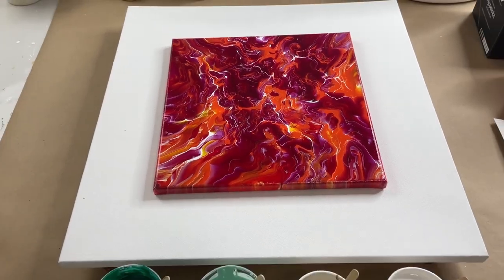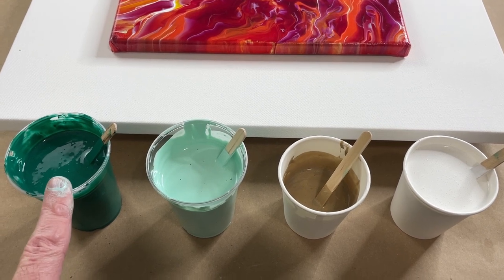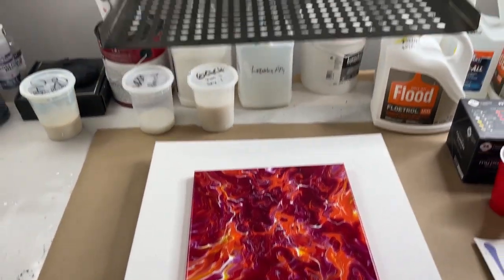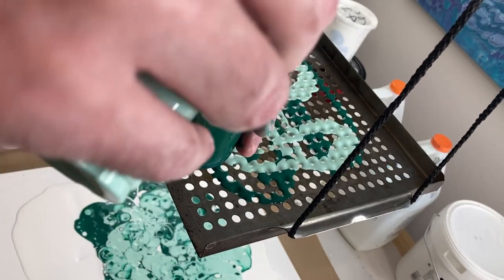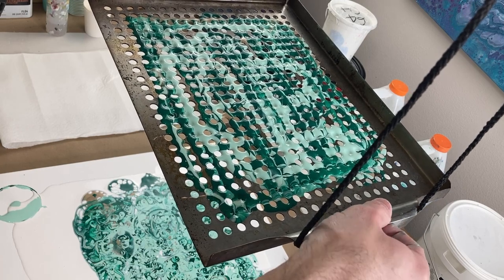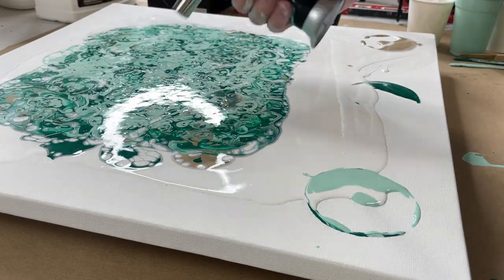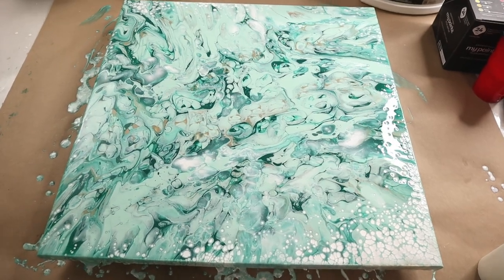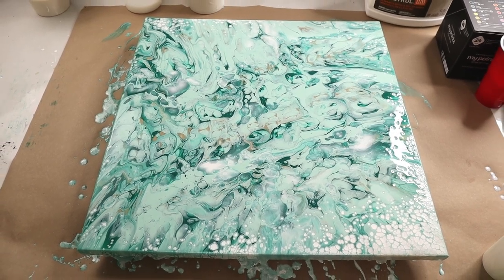Uncoventional use of a BBQ grill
I made one of my all time favorite acrylic pour paintings by dripping paint through a barbeque grill.  This time around I am using green and gold and painting a much bigger 20"x20" canvas.

🔨🔨🔨*Materials Mentioned*🔨🔨🔨
My Paintz Acrylic Paint Kit
Vallejo Pearl Medium

⏲⏲⏲Timestamps⏲⏲⏲
00:00 Intro to BBQ Technique